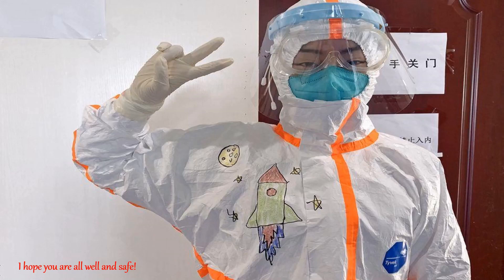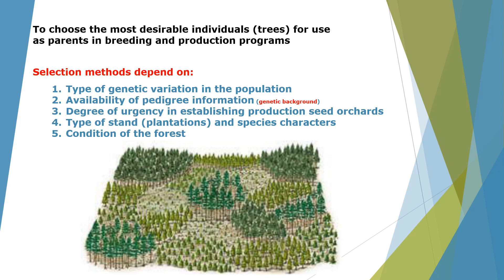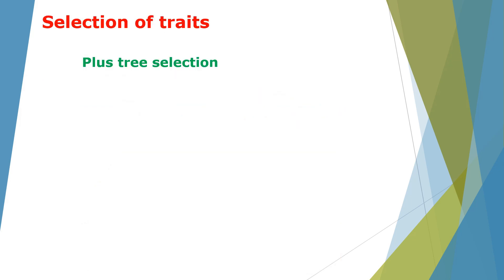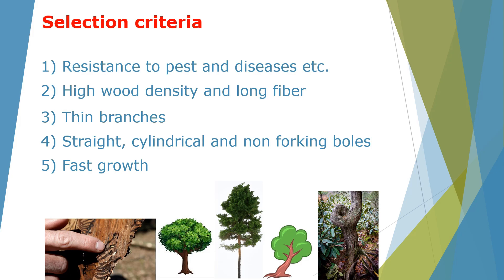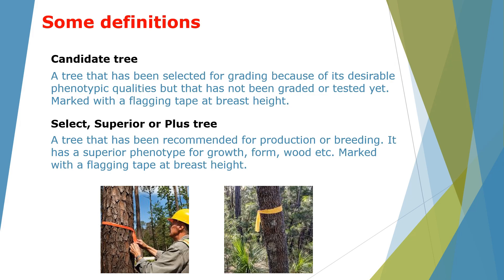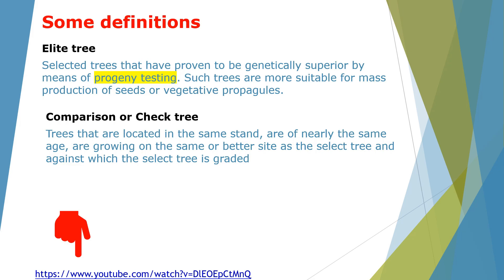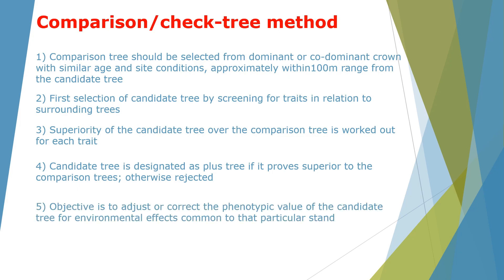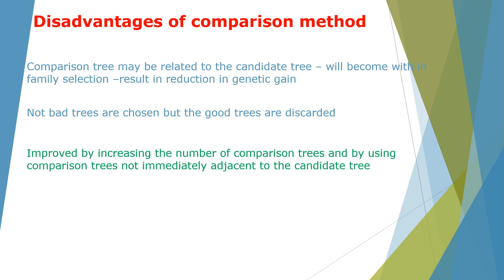Tree Selection in Forest Improvement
Tree Selection, Forest Genetics, Tree Breeding, Tree Improvement

Introduction to Tree Breeding and Provenance Trials=
(Courtesy: National Association of Plant Breeders, USA)

 General precautions for candidate tree selection

A systematic search for plus tree selection must concentrate on the average or good stand.

Selection should be done from uniform age and site conditions, consistent with where the plantation will be established.

Isolated trees or border trees in a stand should be excluded.

Age of tree should be more than half of the rotation age but less than the rotation age of the species.
No more than 3 to 4 selections per hectare should be performed.

Candidate trees should be selected from the upper crown in a stand.

Comparison trees should be selected from the nearby vicinity of the candidate tree.

The candidate tree should be 5% superior in height and 20% in DBH.

The candidate tree must be free from apparent pest and disease damages.

The stem should not have a crooked bole.

Trees should have good seed production capacity.

Select a few trees (30-40) from a large part of the species-distribution range with utmost care to avoid biases due to extra environmental advantage.

Traits of economic significance should be determined by the objective of plus tree selection.

Traits for selection should be arranged according to economic priority in descending order.

Record the ownership, geographical information, and map of the area of plus tree selection